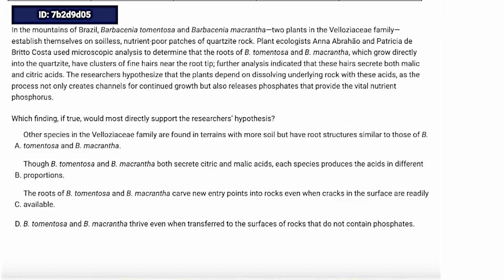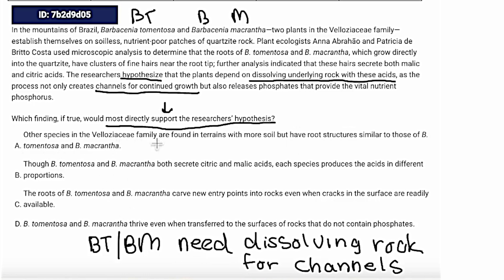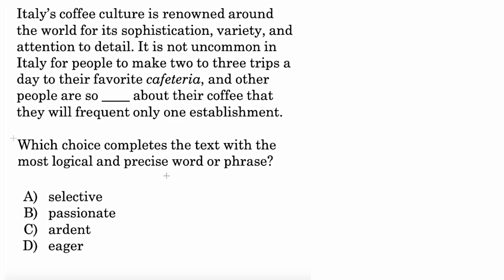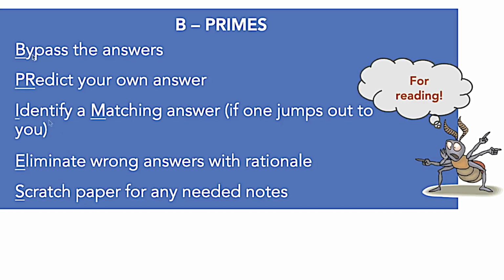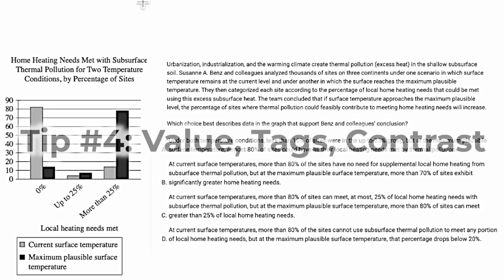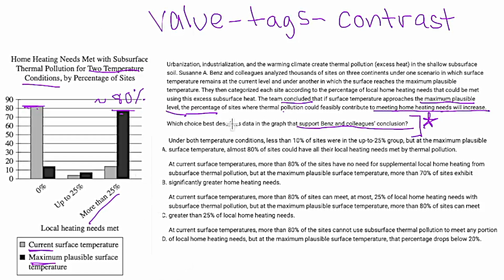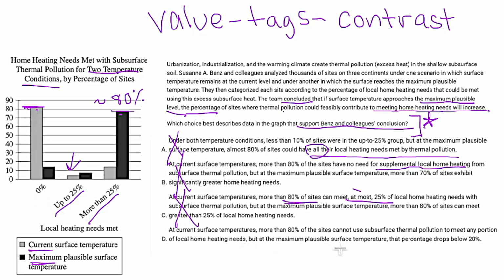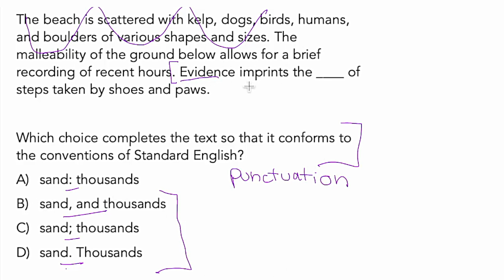5 Tips for a higher English score | PSAT Study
Looking to boost your PSAT Reading score? In this video, we share 5 essential tips to help you approach the reading section with confidence and strategy.

_____________TIMESTAMPS___________
0:00 Tip 1
4:20 Tip 2
8:10 Tip 3
10:07 Tip 4
15:50 Tip 5